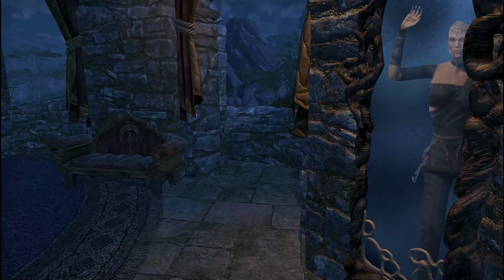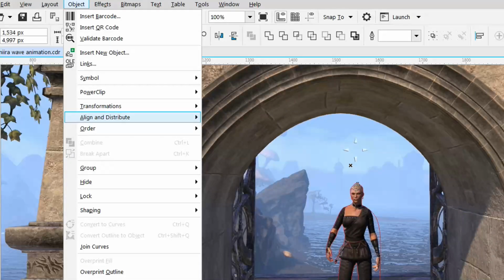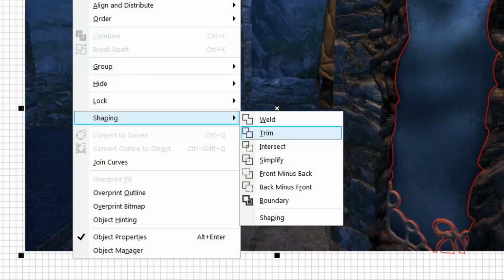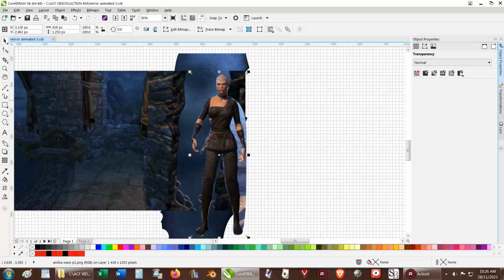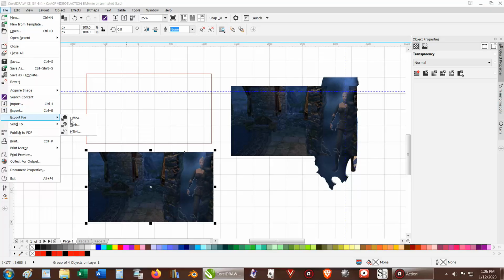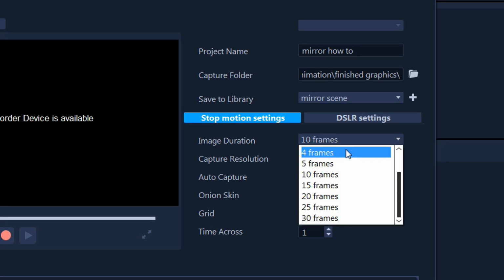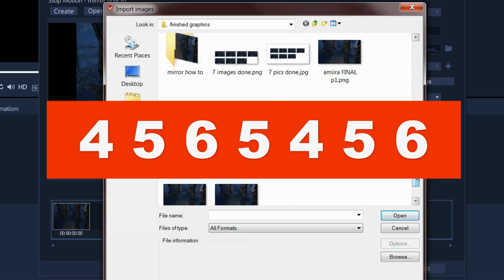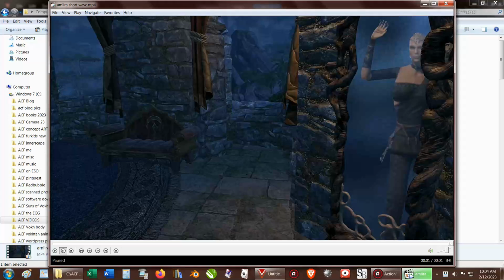ESO - how to create an animated reflection in a mirror.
I used Action! for the video capture, Corel Draw X8 for the image manipulation, and VideoStudio Pro 2021 for the video editing. I'm not a professional so this how-to is simply about how I created an effect using the tools I had available.

The segment about flip books comes from 'How to make a flip book' by Andymation:

0:00     Intro
0:13     Flip book
0:23     Greet emote [Action!]
0:31     Snapshots
0:46     Freehand tool to trace the outline [Corel Draw X8]
1:13      Object/Shape/Intersect  [Corel Draw X8]
1:34      File/Export/For Web  [Corel Draw X8]
1:42      PNG file format  [Corel Draw X8]
1:48      Transparent background
2:03      Background image
2:18      Object/Shape/Trim  [Corel Draw X8]
2:43      Transparent shape
2:52      File/Import .png of model  [Corel Draw X8]
3:05      Putting the image components together
3:22      Object/Order/Behind  [Corel Draw X8]
4:01      Guidelines  [Corel Draw X8]
4:15      Object/Group  [Corel Draw X8]
4:35      Using Intersect to trim a grouped image  [Corel Draw X8]
5:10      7 poses for animation
5:15      Capture/Stop Motion [VideoStudio Pro 2021]
5:23      Stop Motion settings
5:48      Image Duration  [VideoStudio Pro 2021]
6:05      Import  [VideoStudio Pro 2021]
6:15      Select all images
6:44      Select images manually
7:17      Save animation as .uisx format [VideoStudio Pro 2021]
7:23      Convert .uisx to mp4 format  [VideoStudio Pro 2021]
7:32      Share  [VideoStudio Pro 2021]
8:05      Farewell video snippet